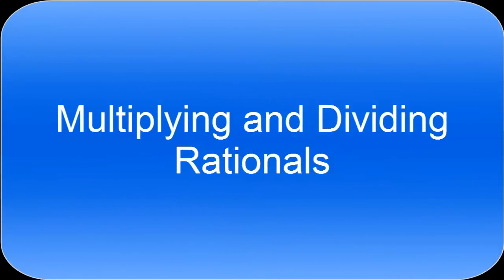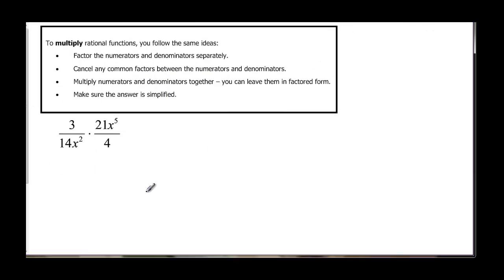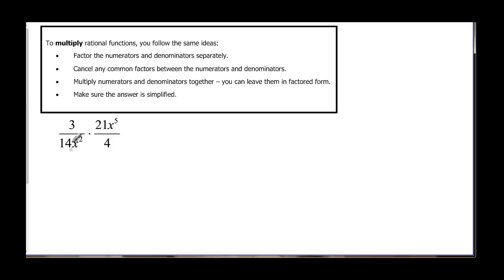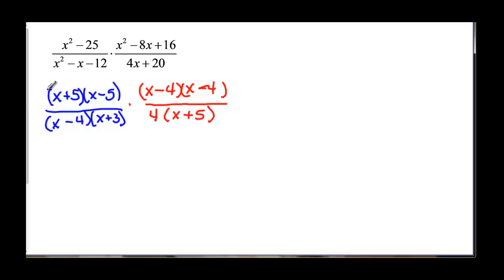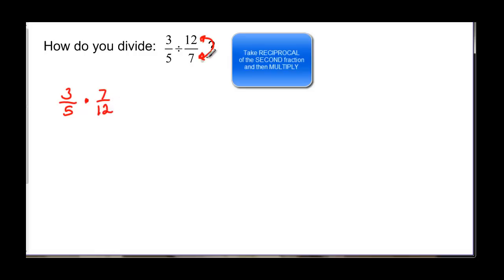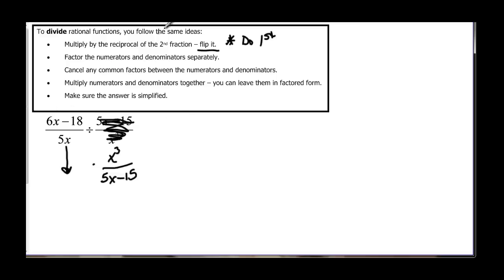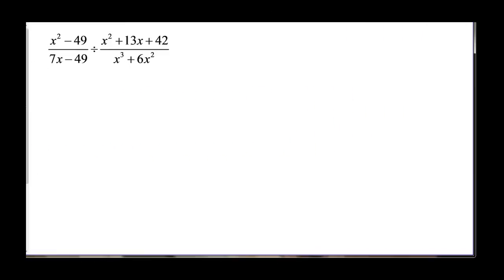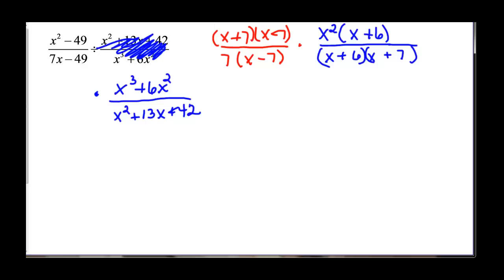110-43 Multiplying and Dividing Rationals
This video shows how to mutliply and divide rationals by factoring and simplifying